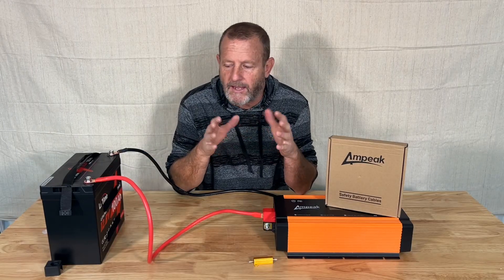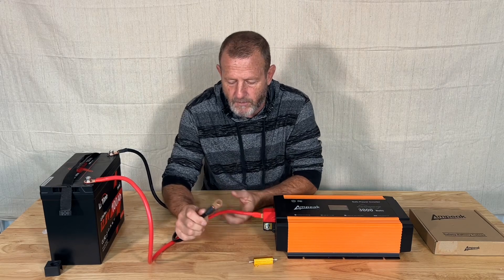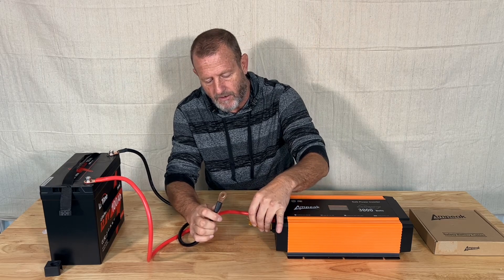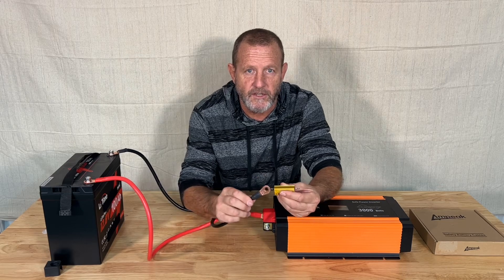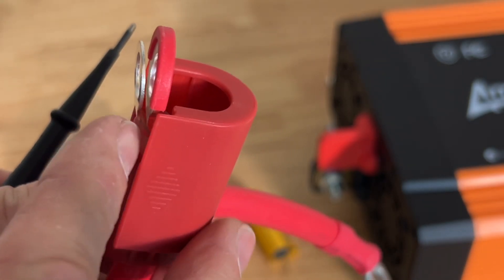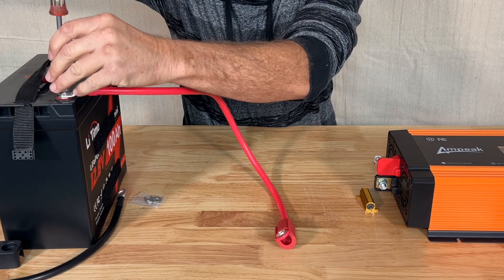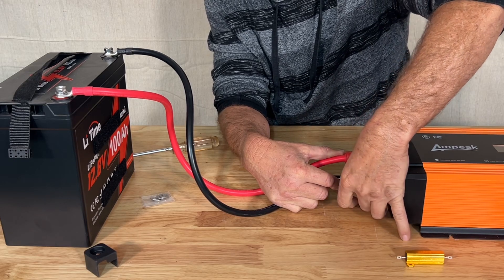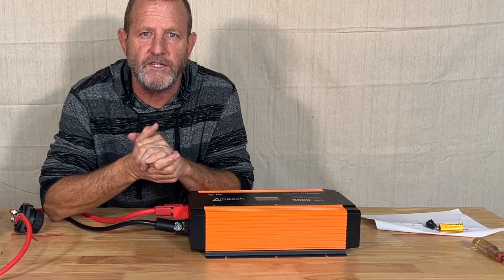Why / How We Pre-charge Inverters & Ampeak Safety Cable Review.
n this video, I review Ampeak Safety Battery Cables and explain why pre-charging inverters is crucial for preventing sparks and protecting your system. We'll go over how Ampeak’s patented safety cables help reduce connection risks and demonstrate how pre-charging prevents inrush current damage to inverters and battery banks.

🔗 Ampeak Safety Cables